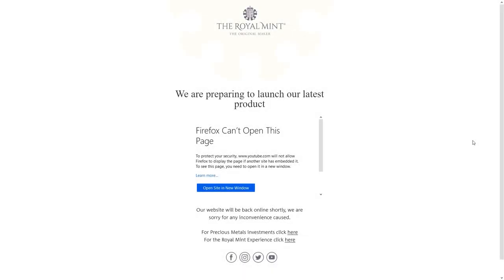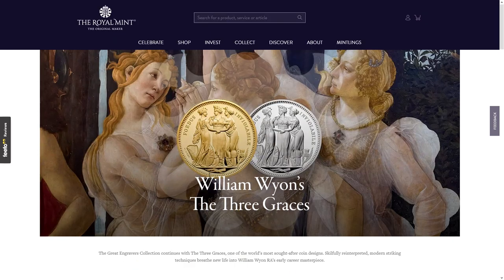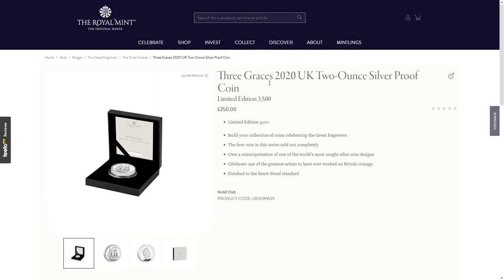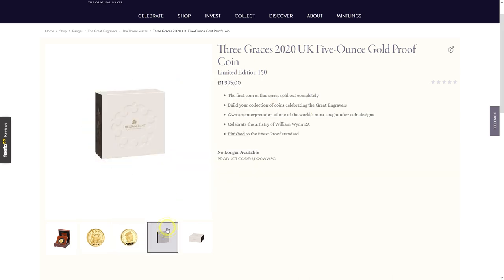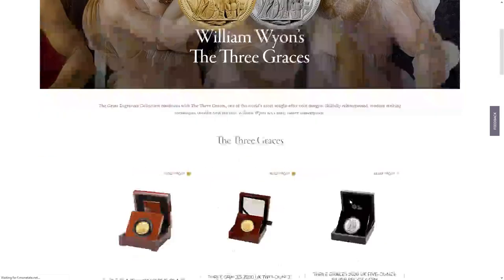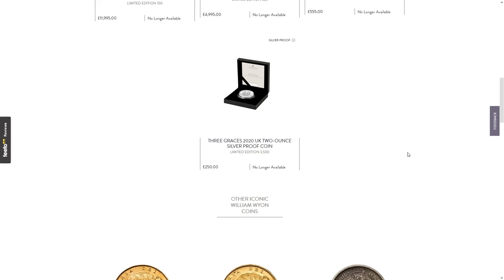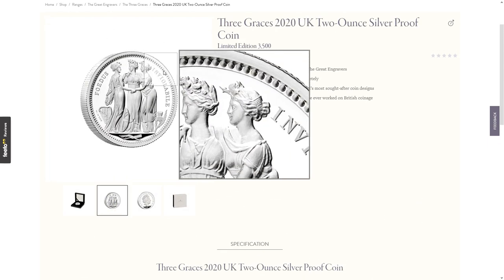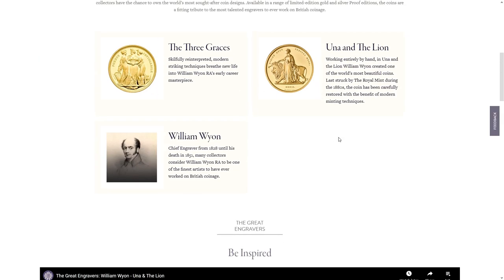Have The Royal Mint Sold Out?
Today, the delayed, second in the series of The Great Engravers coins were released, The Three Graces, but it appears The Royal Mint have sold out...already! Here I have a look at the very popular release - but what do you think?

I'm now on Tik Tok - Let me know if you use Tik Tok and what you watch on it!

A Grace Sufficient - JOYSPRING

Stay Safe